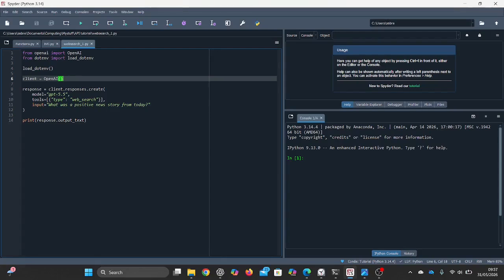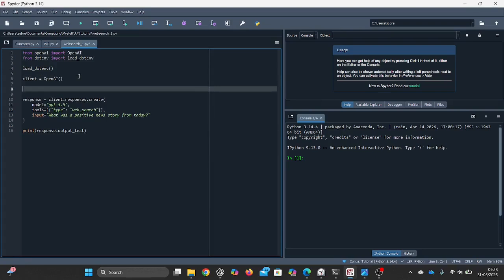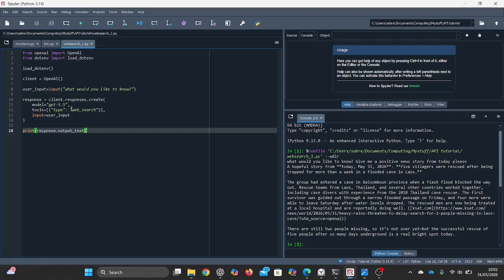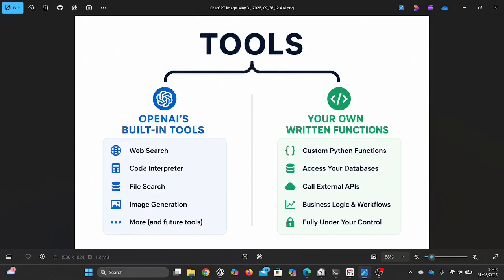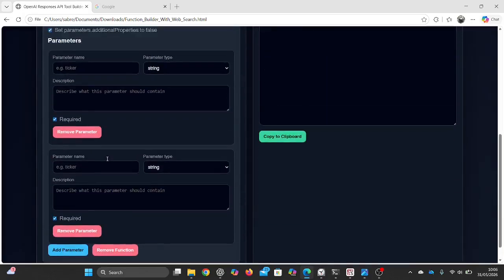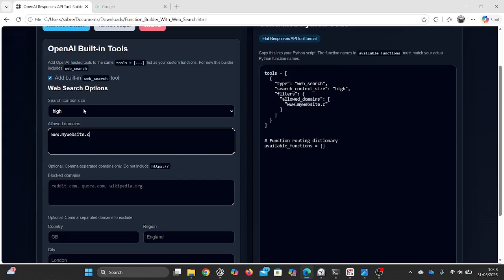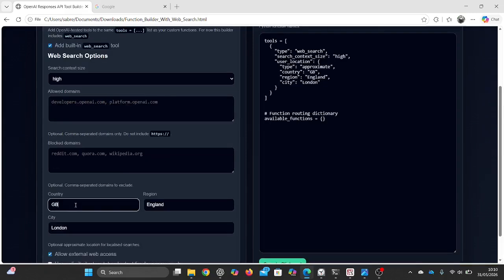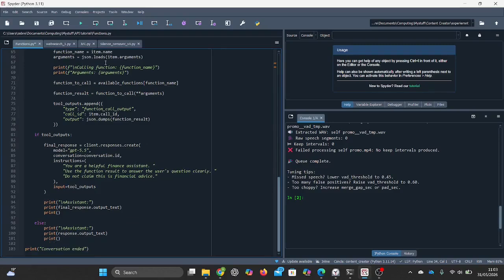Build an AI Agent That Searches the Internet (OpenAI API Tutorial)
In this tutorial, you'll learn how to give GPT models access to live internet data using the OpenAI Web Search Tool.

We'll cover the difference between custom functions and OpenAI's built-in tools, how web search works within the Responses API, the available configuration options, and how to control where and how your AI searches for information.

By the end of this video, you'll be able to build GPT-powered applications that can access up-to-date information from the web directly through Python and the OpenAI API.

🔗 Useful Resources

Topics Covered:
• OpenAI Built-in Tools vs Custom Functions
• Web Search Tool Setup
• Search Context Size
• Domain Filtering
• User Location Settings
• Return Token Budget
• Tool Configuration vs Prompt Instructions
• Building AI Agents with Live Internet Access
• Python Implementation Examples